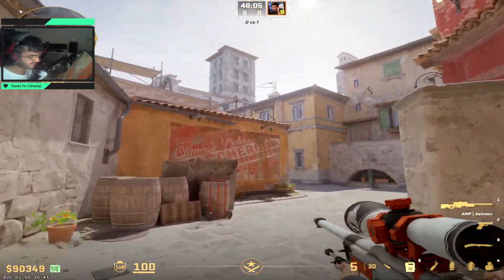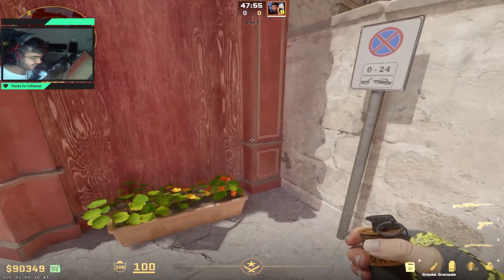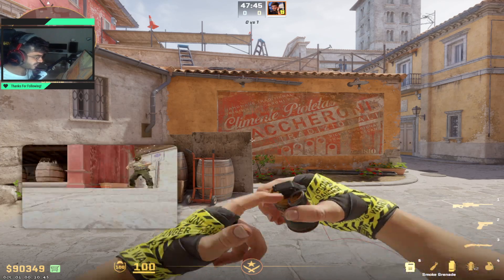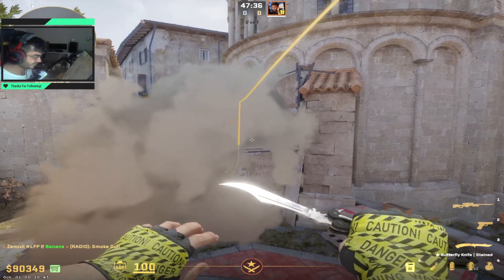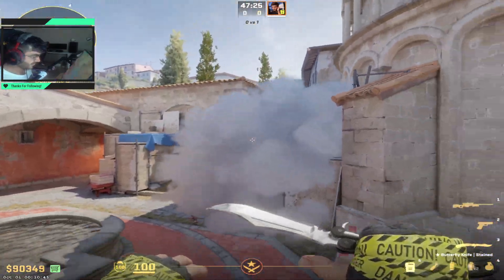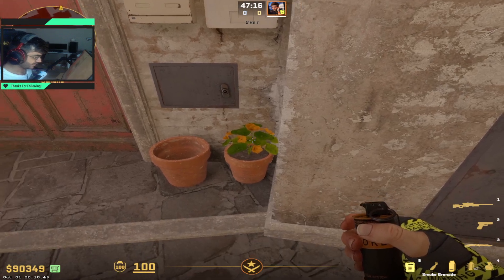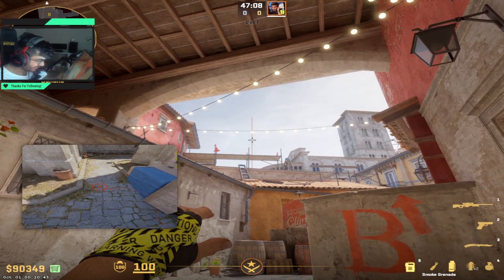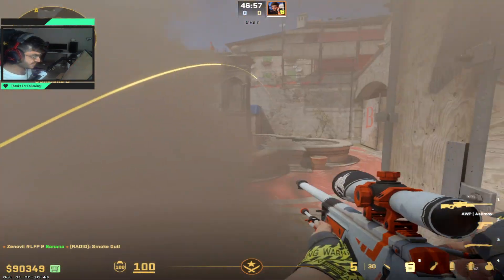CS2 Inferno Coffin Smoke - Best Coffin Smoke CS2 Inferno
bind "alt" "+boing; +ding; +dong"